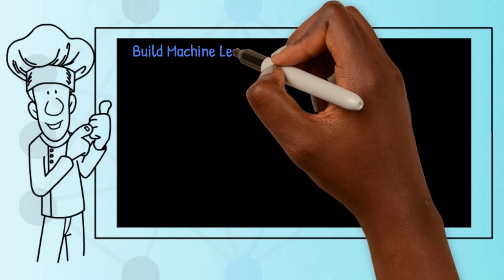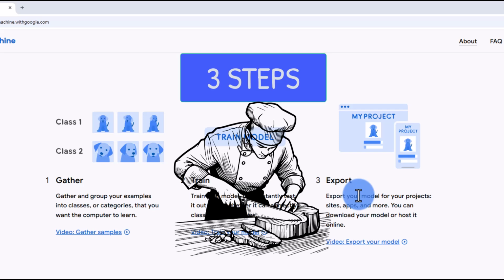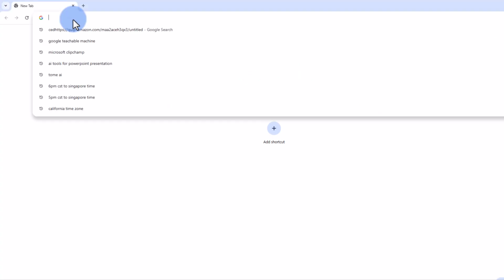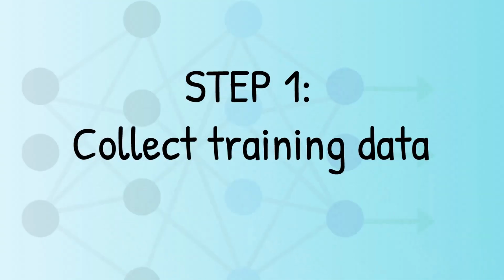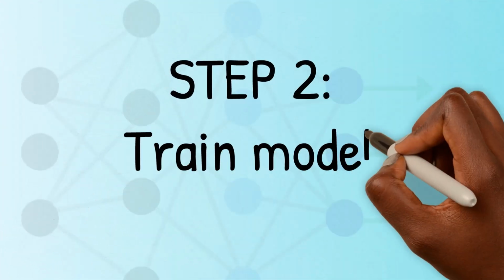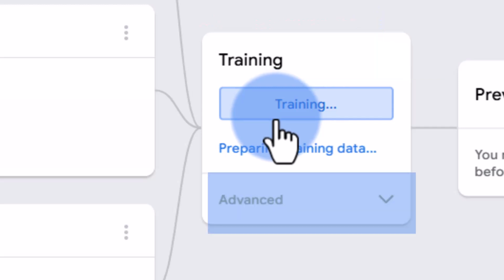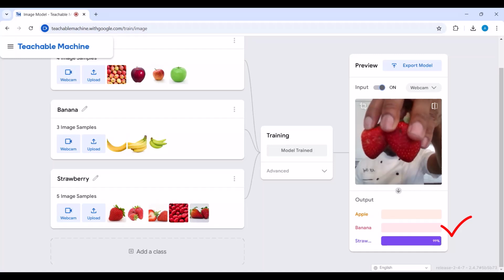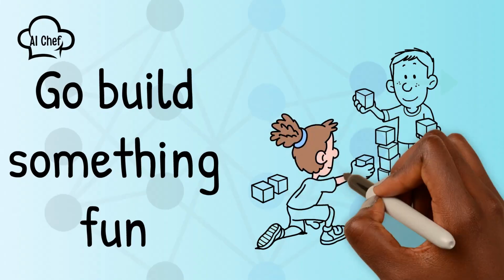Build AI/ML Model with No Code | Ep #4 Machine Learning / AI Basics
Build your own AI/ML model without writing a single line of code! We’ll use Teachable Machine, a free no code ai tool, to create a model that recognizes fruits like apples, bananas, and strawberries.

💡 Why Teachable Machine?
It’s no code, free ai tool that runs in your browser, and requires NO coding skills! Perfect for beginners and quick prototyping.

✅ Time Stamps
00:00 Introduction
01:37 Step 1 - Collect Training Data
02:13 Step 2 - Train Model
02:51 Step 3 - Test and Export Model
03:49 Conclusion - Go Build

✅ About Kola Olayinka:

I'm Kola, your AI Chef. Join me on this AI journey where we unravel the incredible potential of AI with our video animations as your visual guide.

Whether you're an AI enthusiast or just curious about the future, our videos are designed for you. Let's learn together and break down complex topics by using simple analogies that we can all relate to.

ADD HASHTAGS